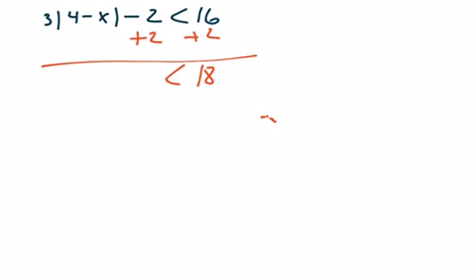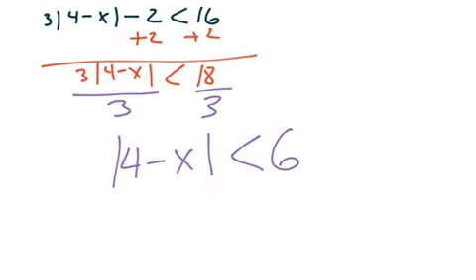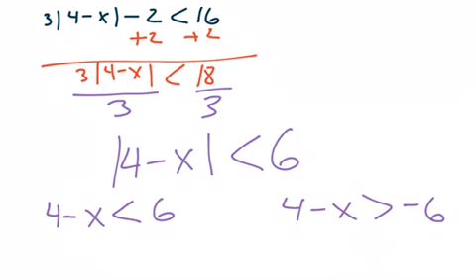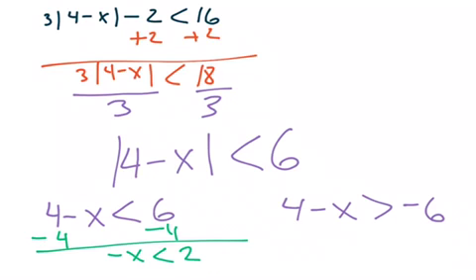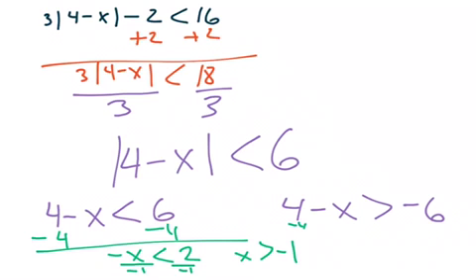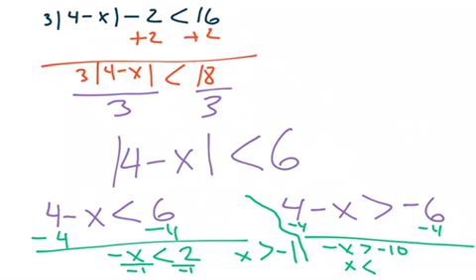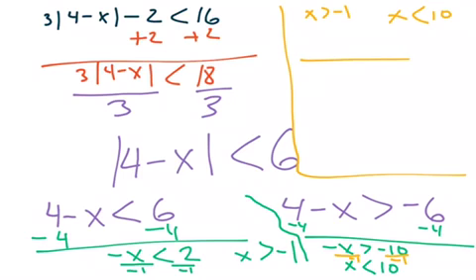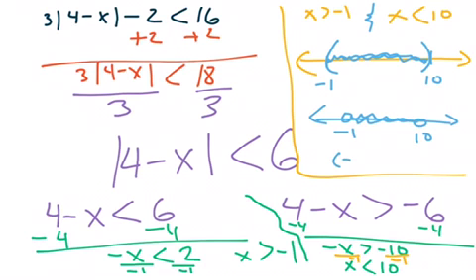More absolute value